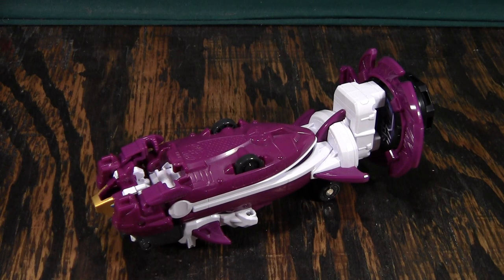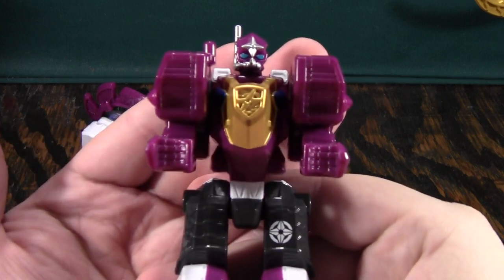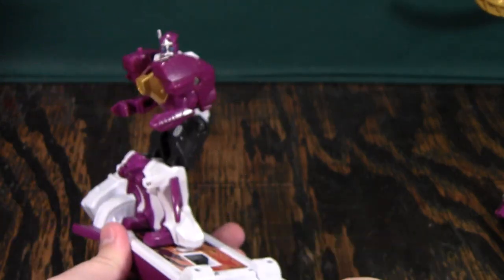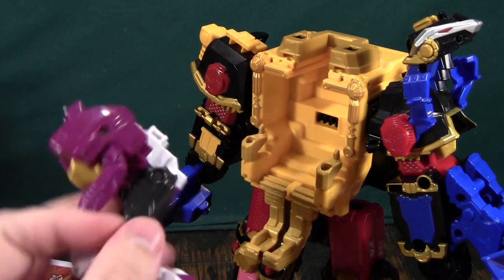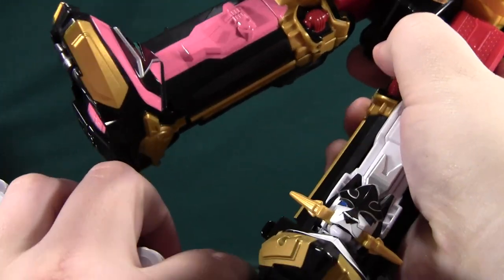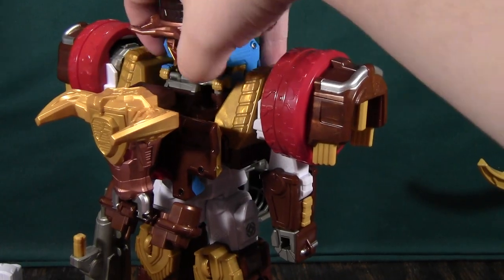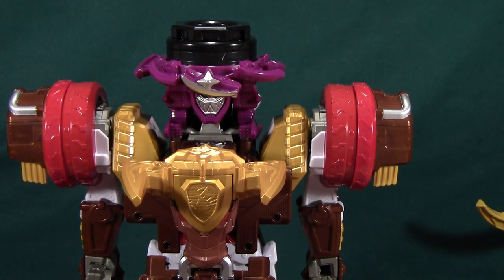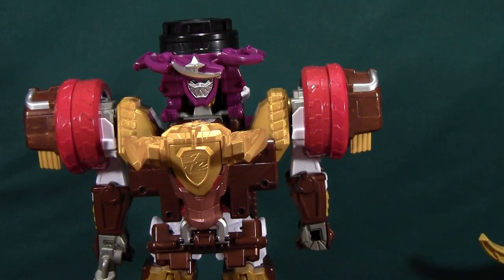Shuriken Sentai Ninninger Surfermaru and Shurikenjin Surfer and Bison King Surfer Review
Shuriken Sentai Ninninger Surfermaru and Shurikenjin Surfer and Bison King Surfer are pretty blah figures as a whole. Surfermaru by himself is OK, but he's not worth the asking price. Watch the video review to learn more about this toy.

Any videos containing footage of Blizzard games is allowed by Blizzard's video policy